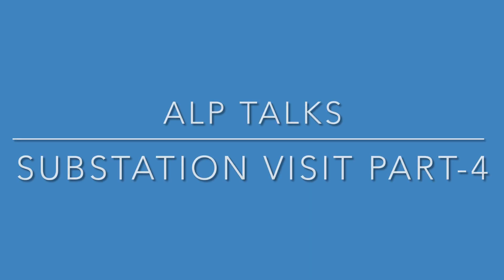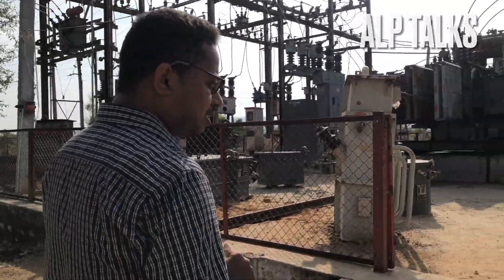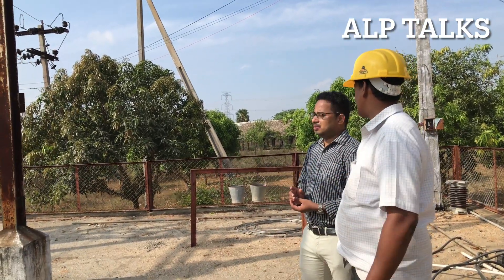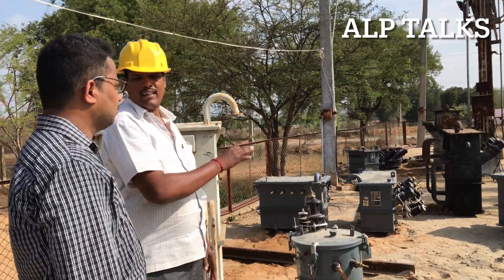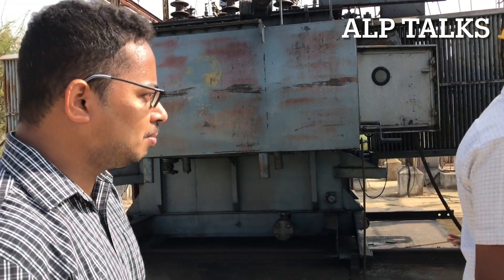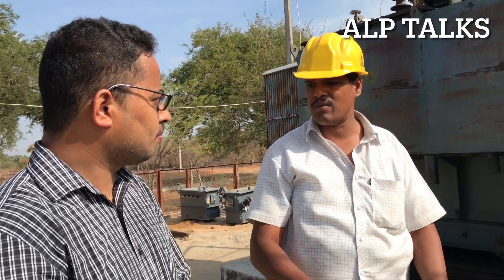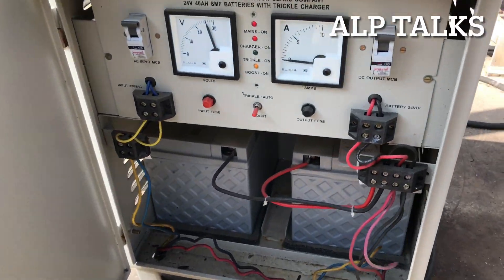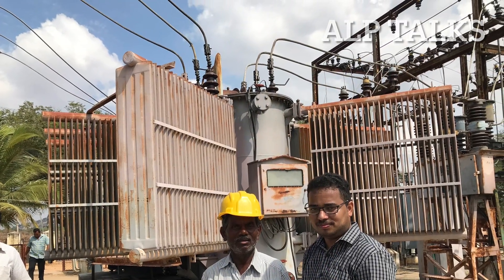33/11kV Substation Visit (197 Ramapuram)-Part4 Guest: Mr Giri Babu ( Use earphones)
In this video i explained about all the fittings, accessories , devices present in substation.

This is substation visit part-4

5MVA_33_11kV,#3.15MVA_33_11kV,ElectricalProductReview,Electricals,ElectricalEngineering,ElectricalEducation,IndustryExperts,ElectricalIndustry,TransformerEngineering,Engineering VCB,CT,PT,IDMTRelay,OLTC,SubstationEarthing.

Remaining parts you can watch here!
Part1:
Part6: Capacitor Bank For PF improvement | Substation Visit Part#6